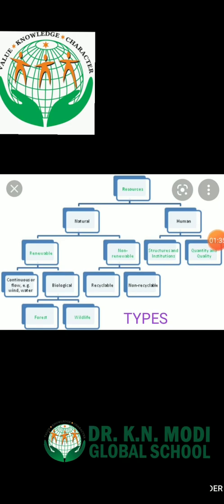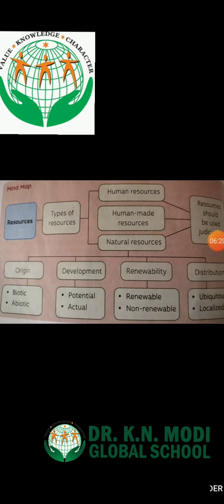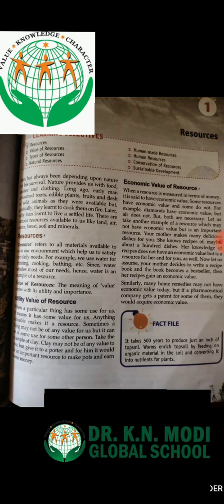SST CLASS VIII GEOGRAPHY REVISION VIDEO CH 1 BY: PAYAL SACHDEVA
CLASS VIII
SST
GEOGRAPHY
CH 1 RESOURCES
REVISION SESSION
BRIEFING OF THE CHAPTER
BY PAYAL SACHDEVA